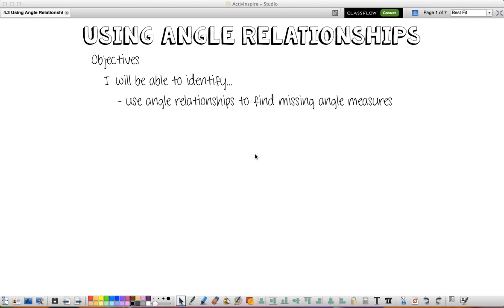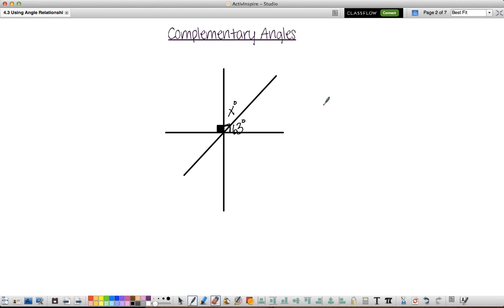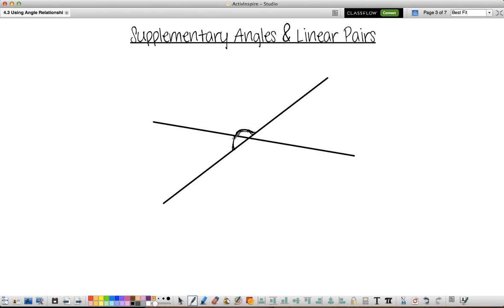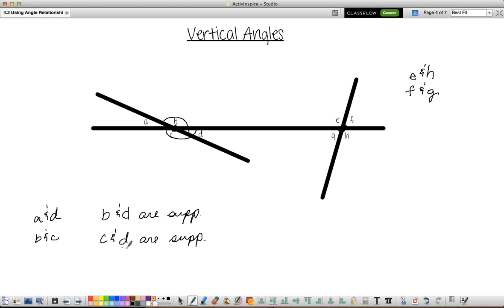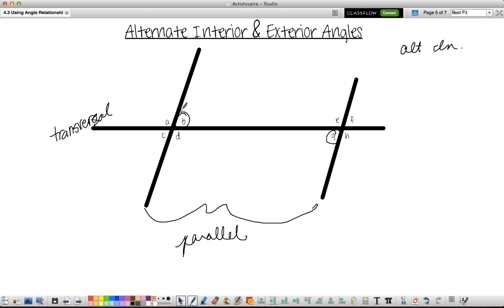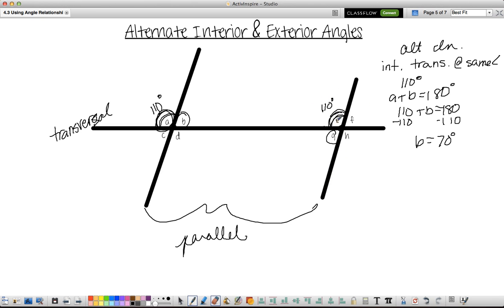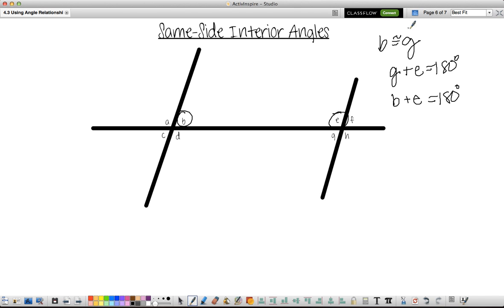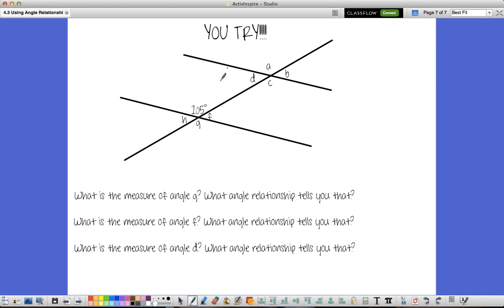Using Angle Relationships